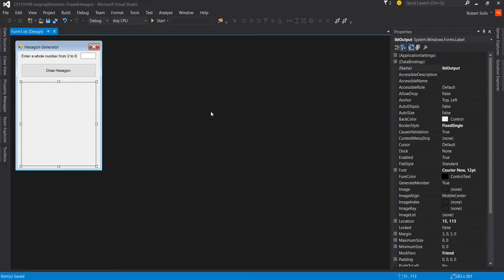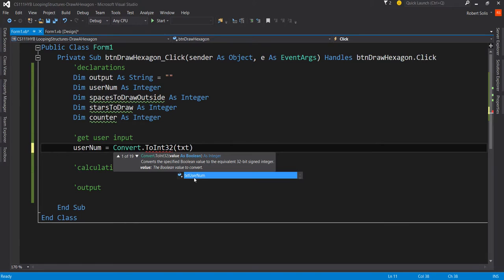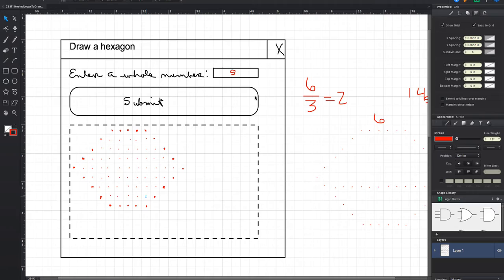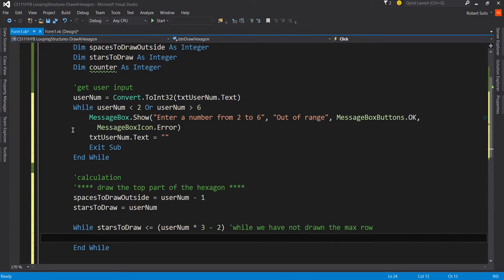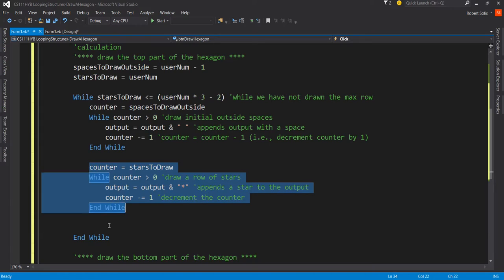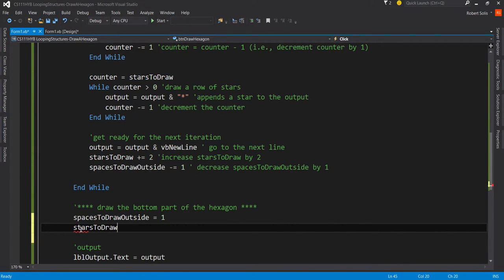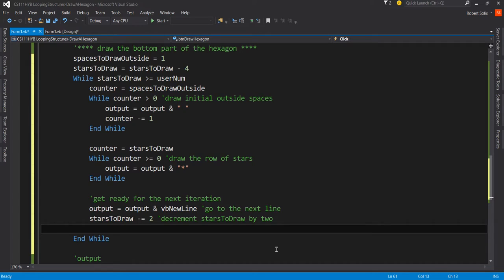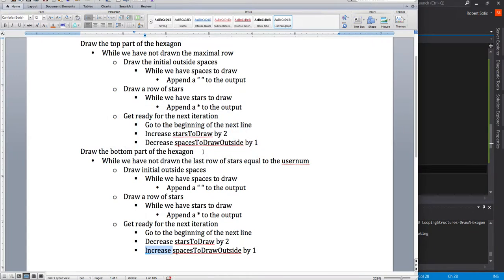CS111 Repetition Structure - Drawing A Hexagon